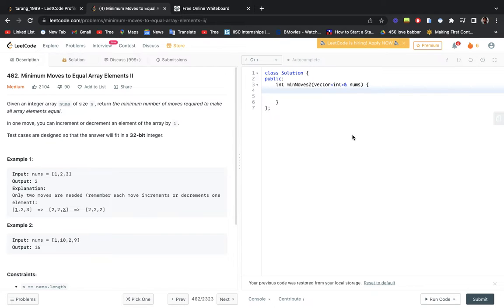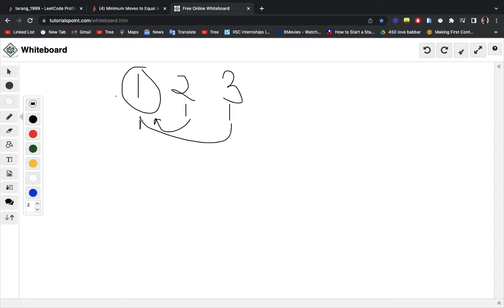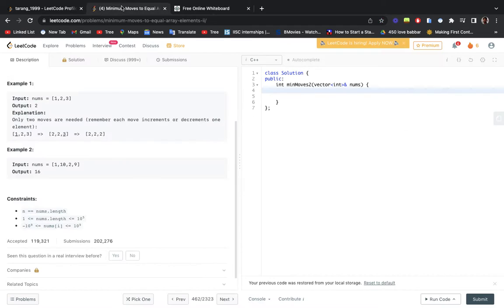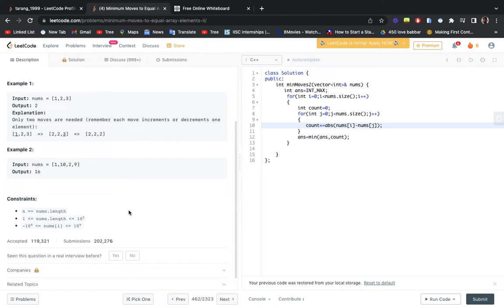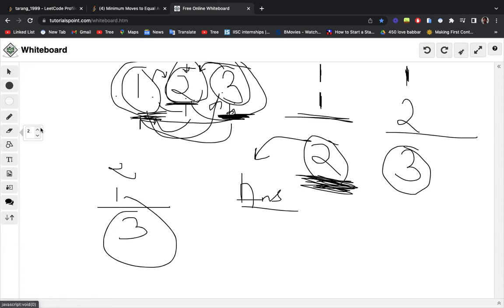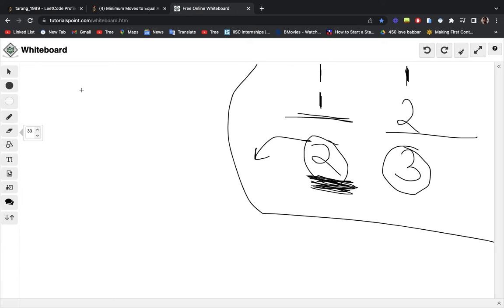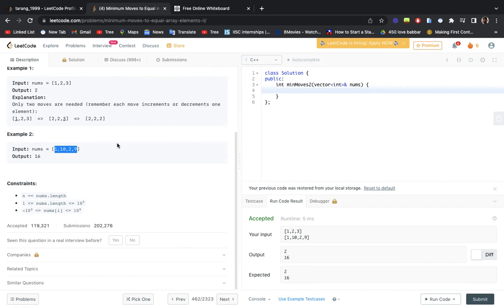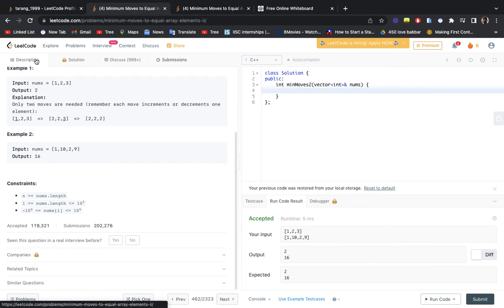Leetcode daily : Minimum Moves to Equal Array Elements II(30 june 2022)